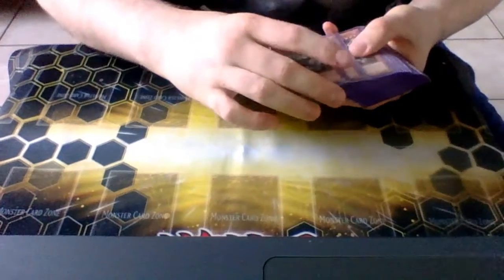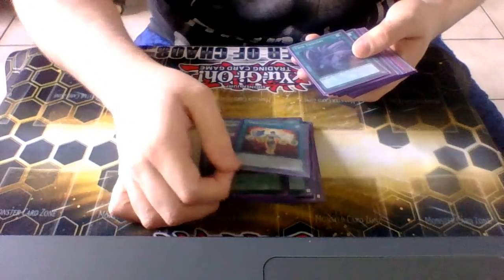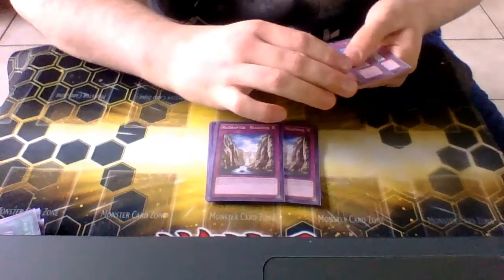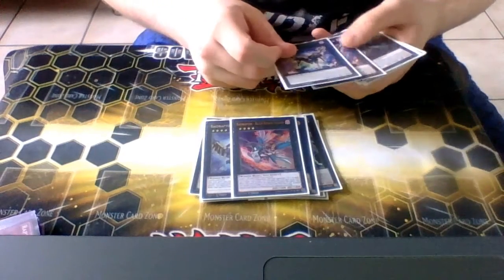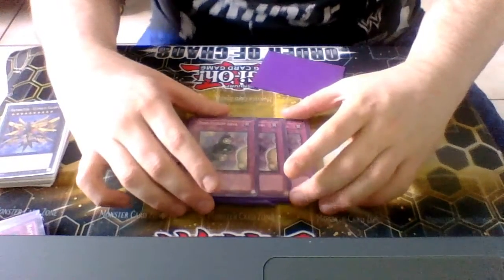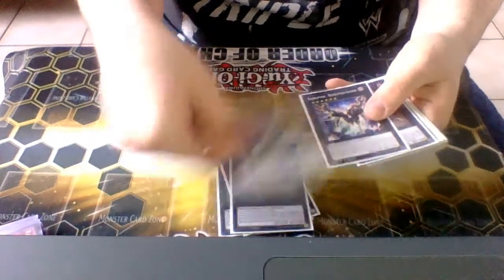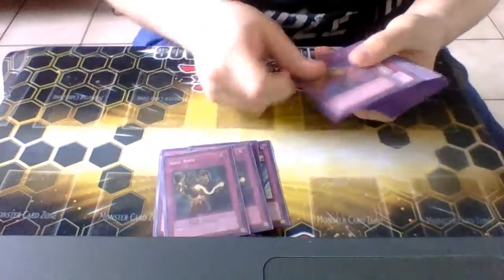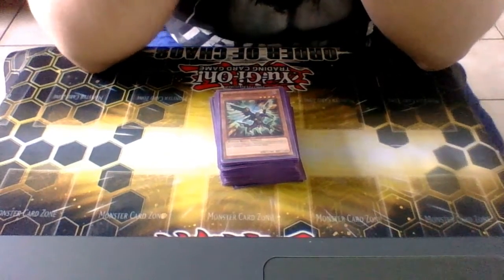My Raidraptor Deck Profile V3 January 2017 1/8/17